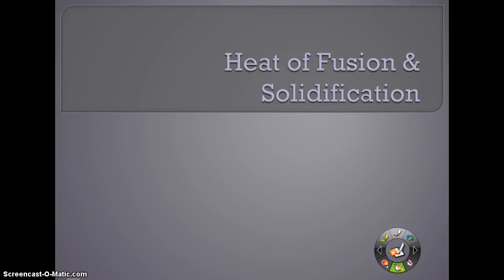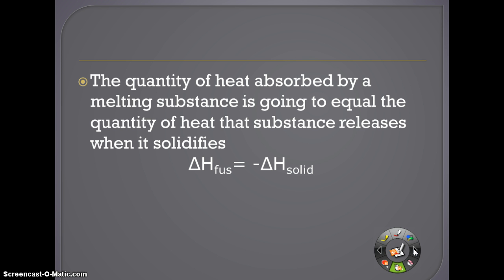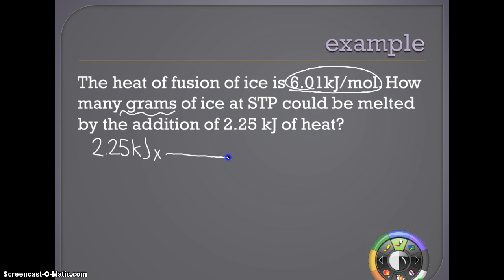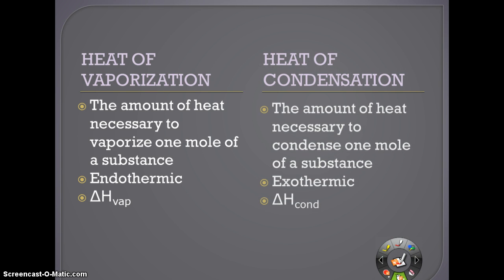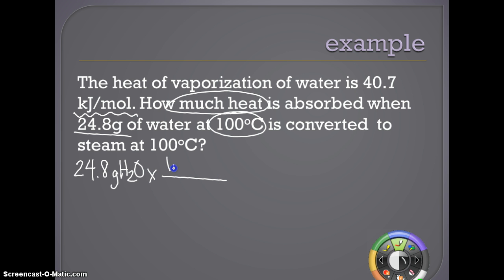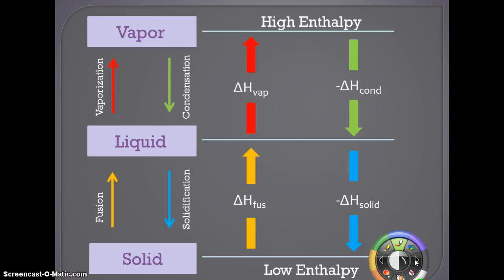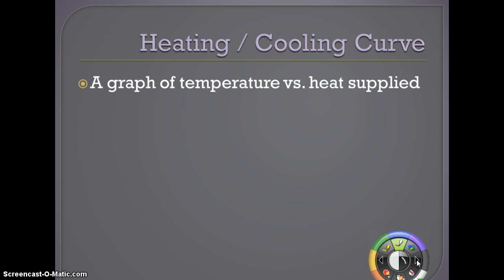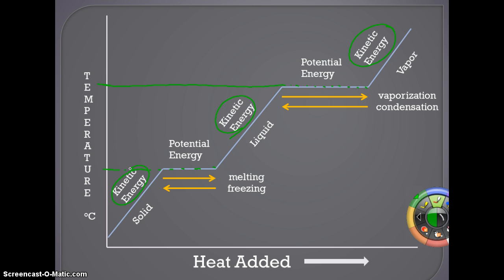Heats of Fusion & Vaporization